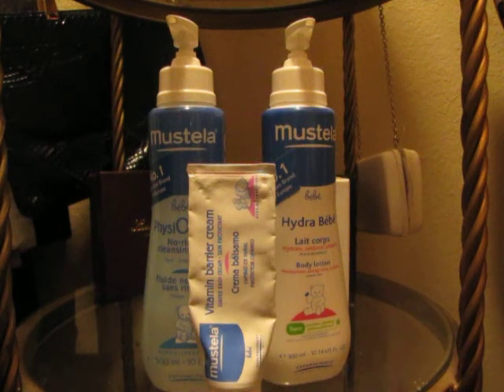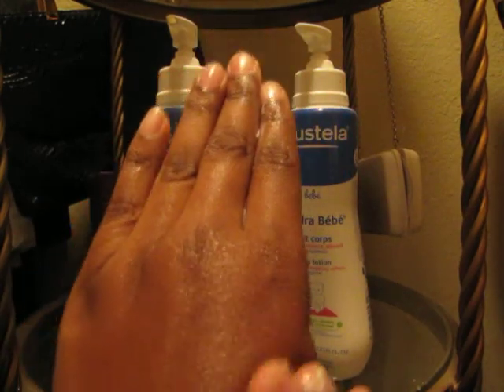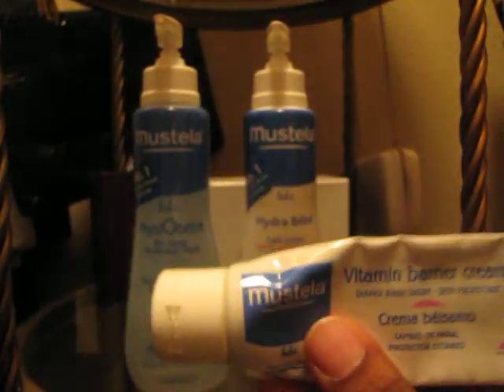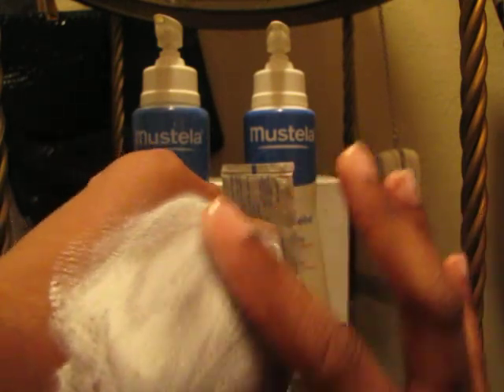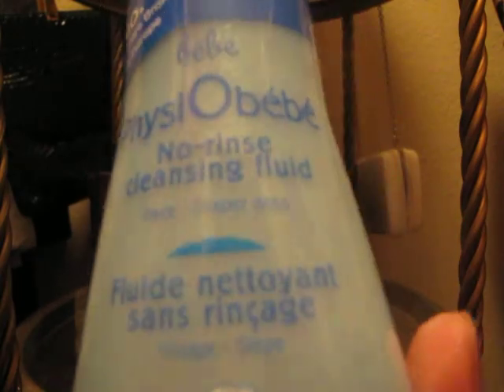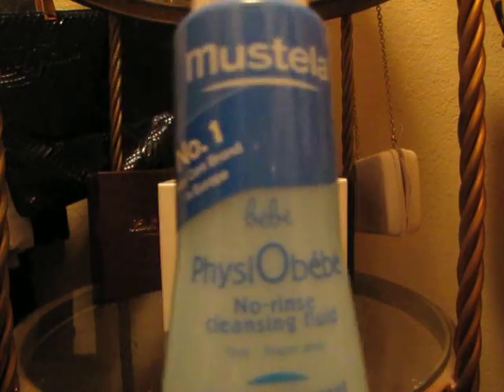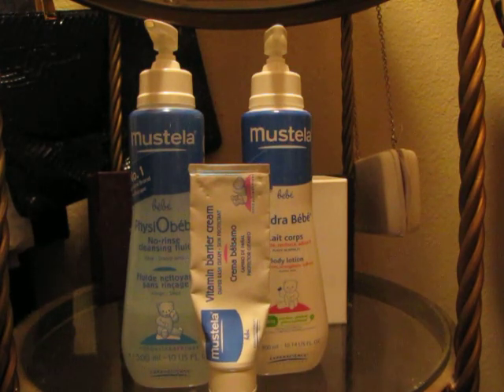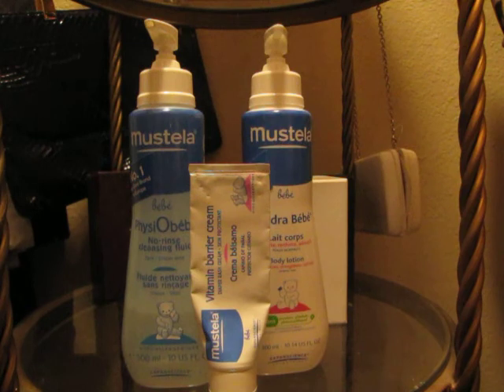A Mommys Review: Mustela Baby Products